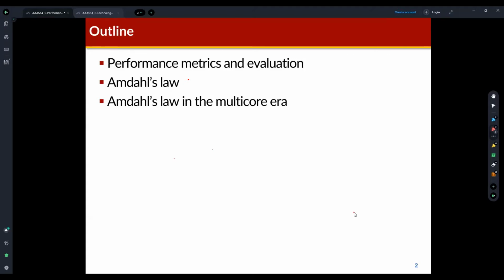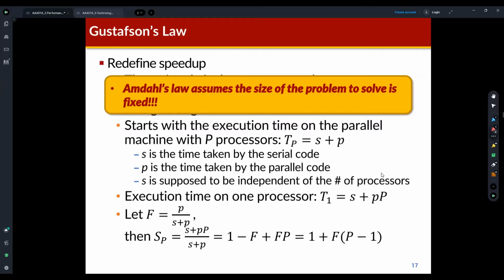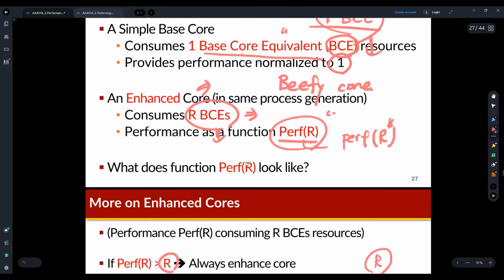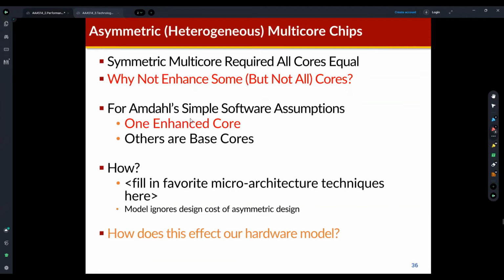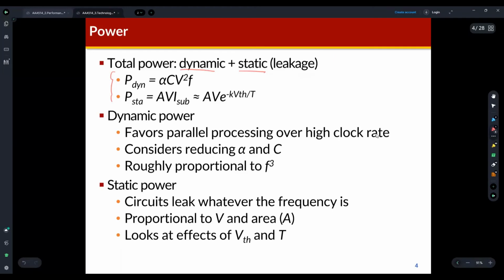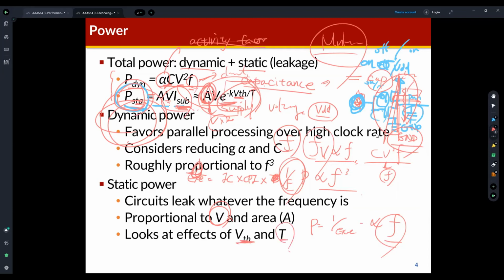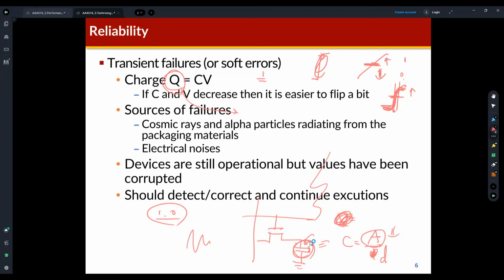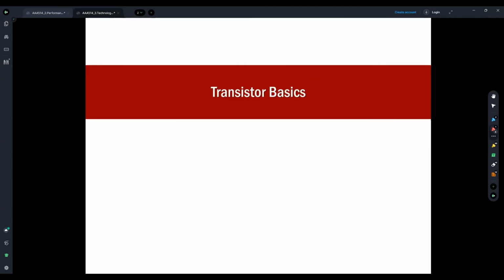AAA514 - Power Consumption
Day 03 - Amdahl's Law in Multi-Core Era, Power Consumption